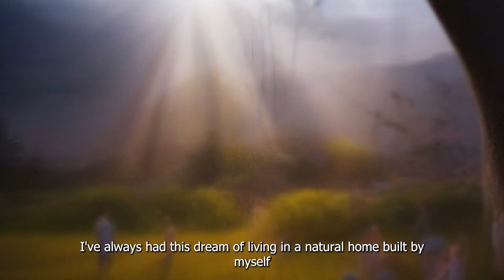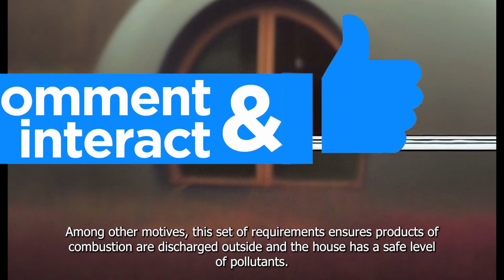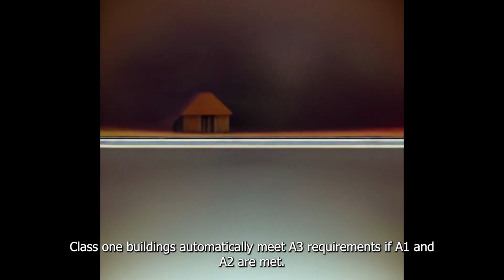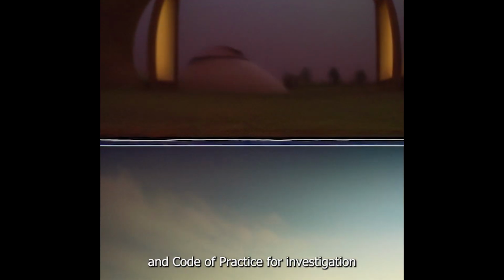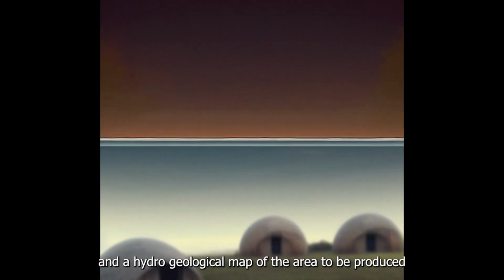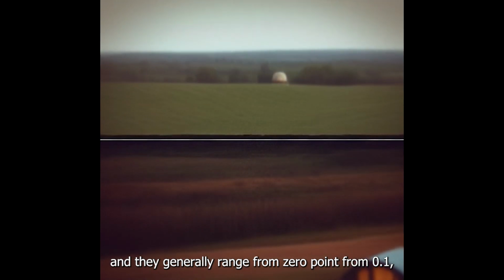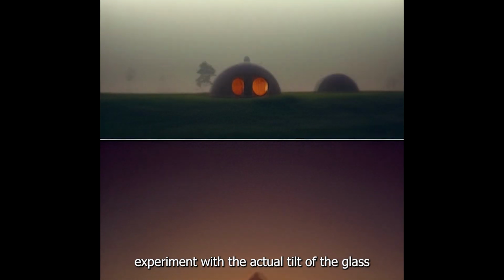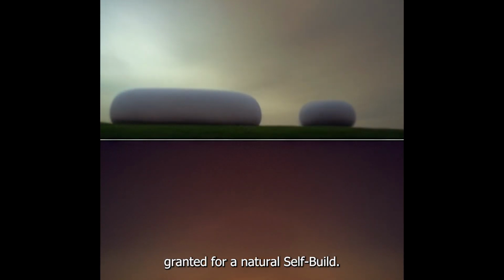Laws for Natural Home Builds in the UK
Laws for Natural Home Builds in the UK is essential knowledge if you are looking to self-build a natural home which meets UK building regulations. In this video I do my best to interpret UK building regulations, and identify solutions to the most pressing regulatory challenges for natural homes.

If you do enjoy, or find the useful video, please do share it!

I am passionate about living self-sustainably, surrounded by the people I love. The aim of the channel is to share everything I know and learn about ways for me, and other people to achieve that. I would like to provide as the most value possible to people who share the same goal as me. The channel will also explore interesting sub-topics pertaining to the discussion area mentioned above.

Upload schedule: I am now planning to upload one video every two weeks, aiming for a Thursday/Friday

If you are or represent the copyright owner of materials used in this video and have a problem with the use of said material, please send me an email, and we can sort it out.